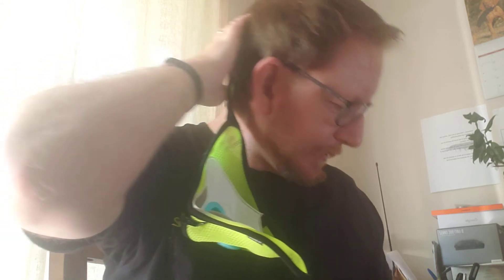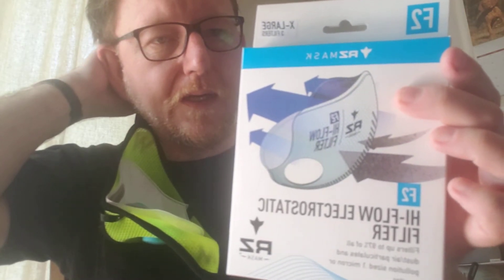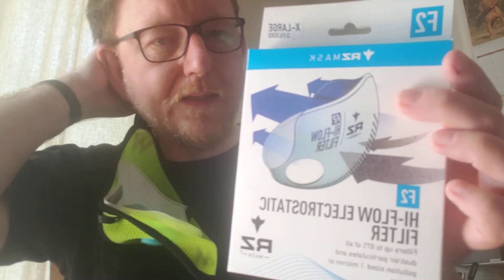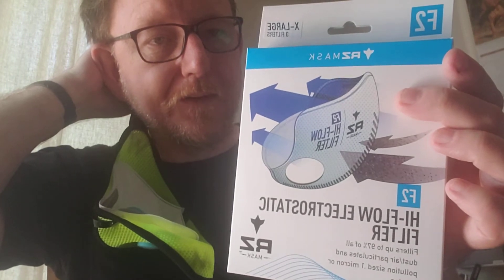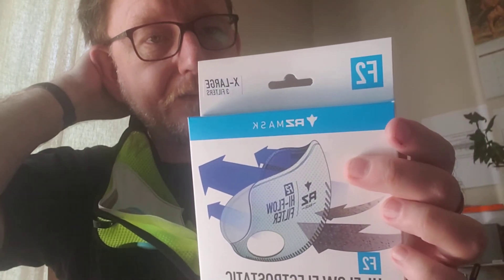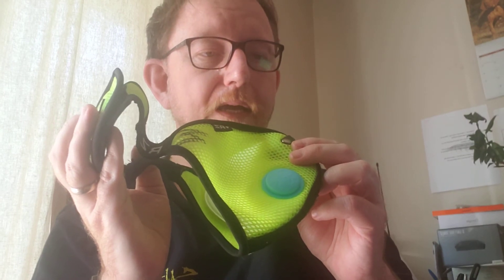Testing the RZ Mask with the closed exhaust poets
We just reviewed the new RZ Mask closed exhaust ports. We also received a pack of M2 high flow electrostatic filters for the mask.

Today we test the air leakage on the mask by blowing a large cloud of e-vape vapors. (Polypropylene Glycol, Vegetable Glycol and water)